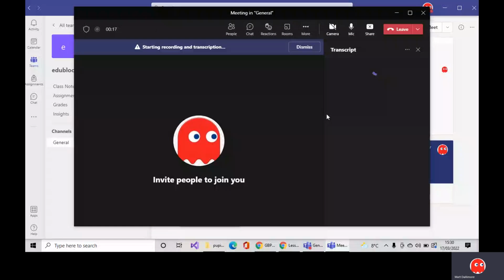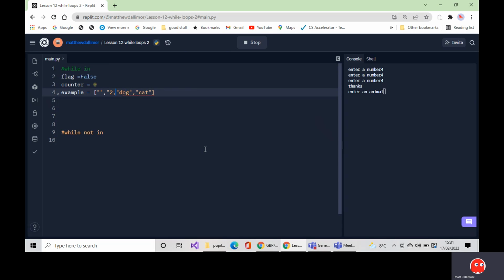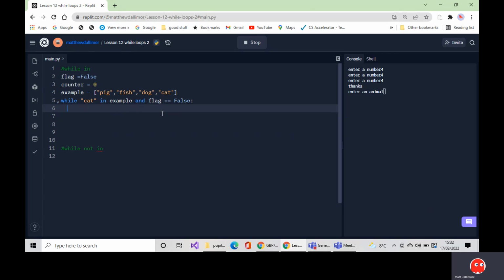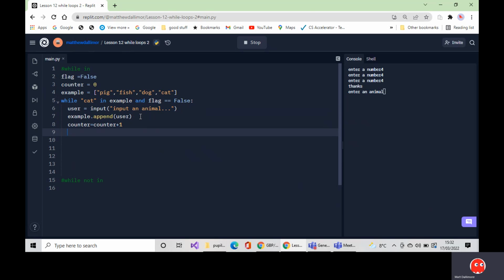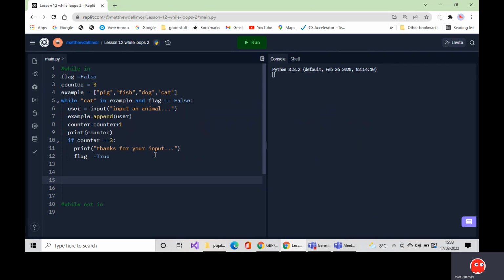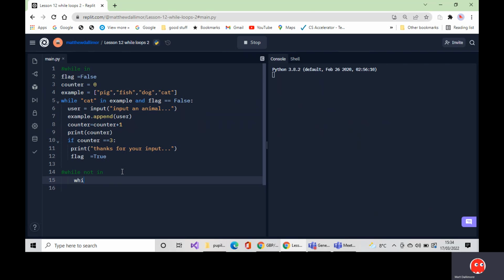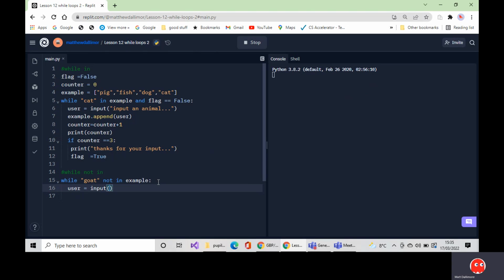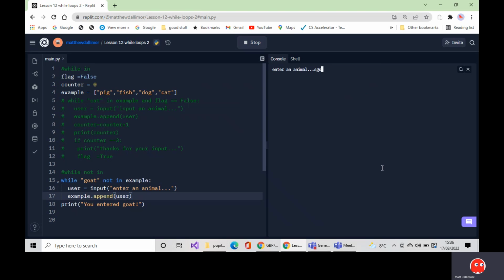L13 while loop 2